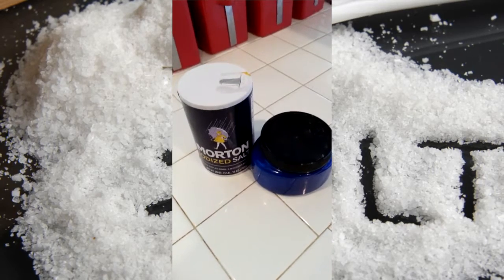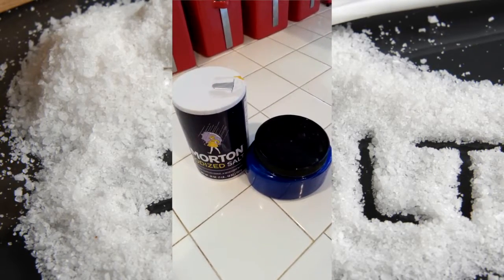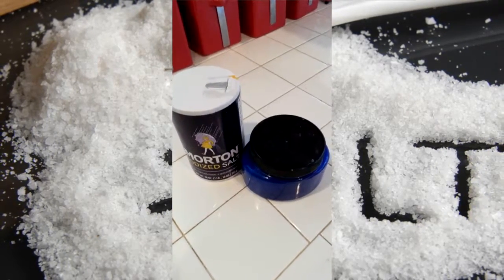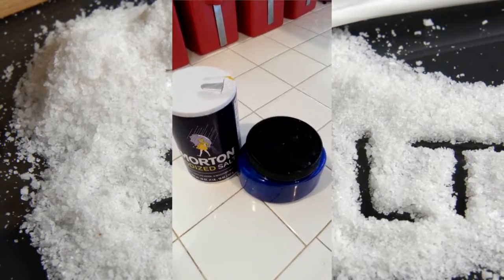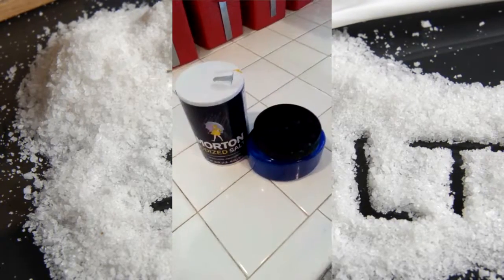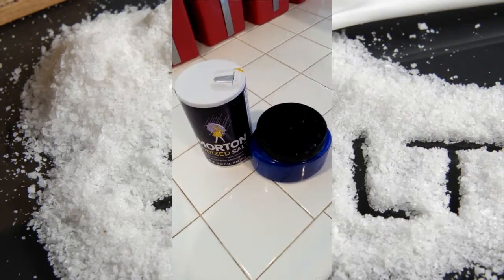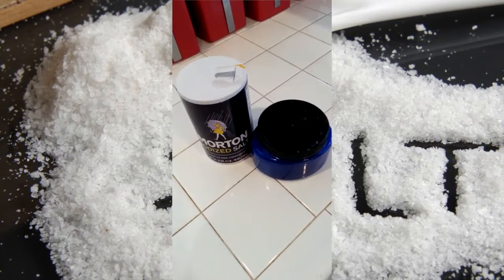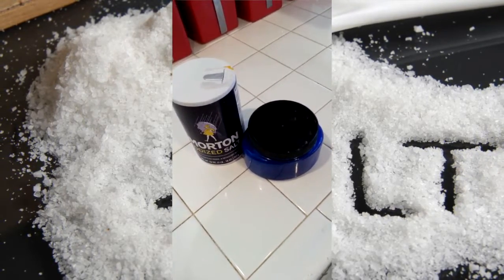Salty Skin is the New Sexy! ~ SnapAround ~ Dr. Donna Thomas-Rodgers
In this Snap Around Dr. Donna Thomas - Rodgers provides the simple secret to silky smooth skin.

This playlist includes: Snapchat Stories, Snap Arounds, Desk Talks, Snap Mixes, and  Snap Filters, (just to name a few). It’s a preview of what you can experience on Snapchat, on a daily basis.

2. Add Dr. Donna on Snapchat @turnarounddoc.
3. Get Modutained (Motivated, Entertained and Educated), to grow and gain a new perspective on life!

Credits:

Executive Producer: Dr. Donna Thomas-Rodgers
Created by: Dr. Donna Thomas–Rodgers
Production: Glowing Productions
Graphics: Glowing Productions
Music Produced By: Detroit Red
Genre: Red Symphony
Styling: D. Howard

About this Channel:
For the noisy Nellie’s and Nelson’s, you’ll want to know more about my background and my credentials. You’re gonna need to do something you’re not accustomed to, research me, by going to Linked-In: Dr. Donna Thomas-Rodgers and for the really ambitiously knowledge seekers...Google Me!